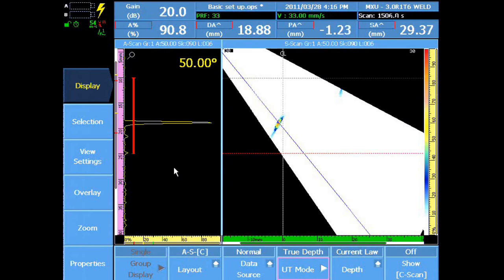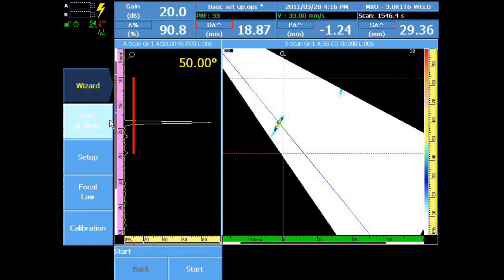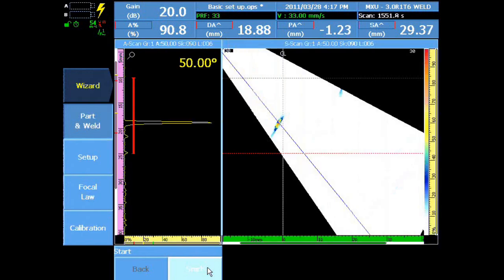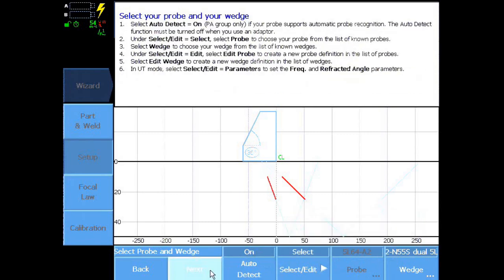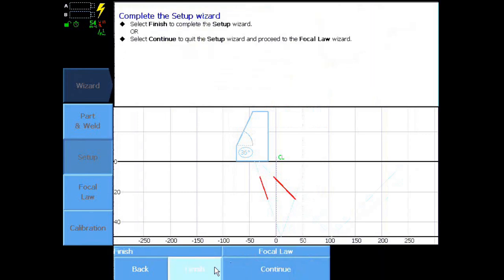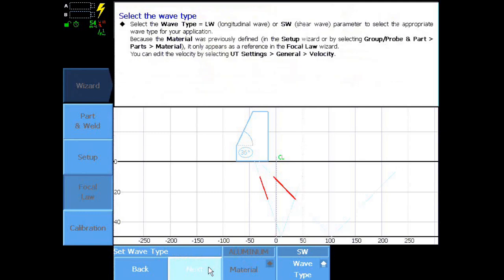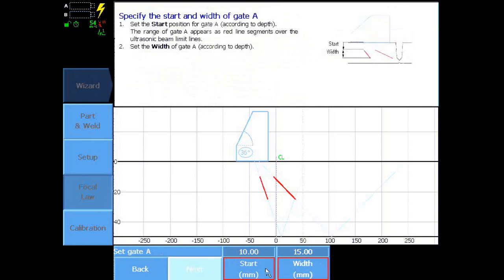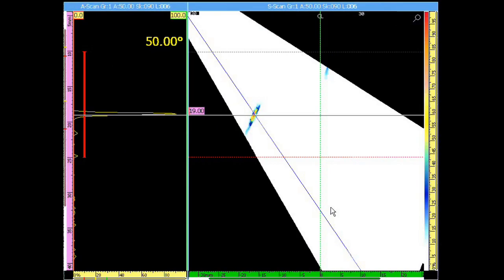Olympus MX and MX2 wizard setup.